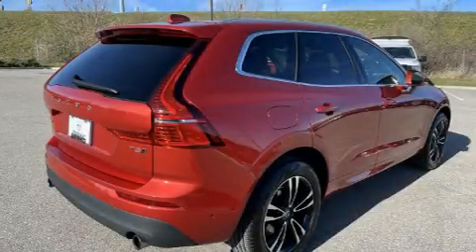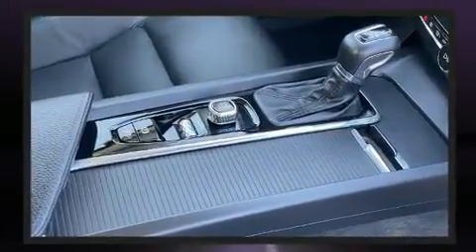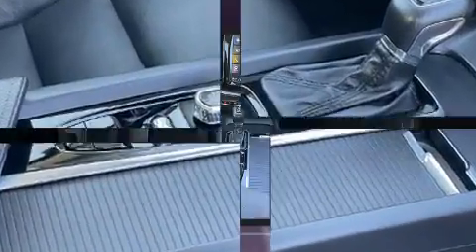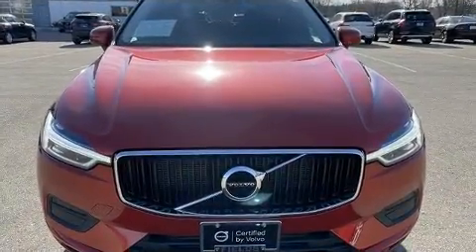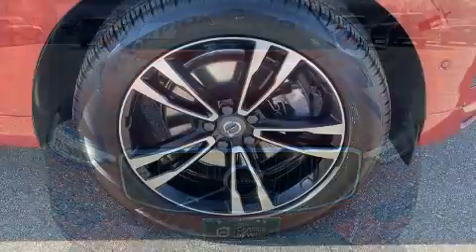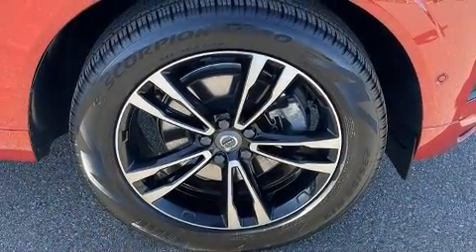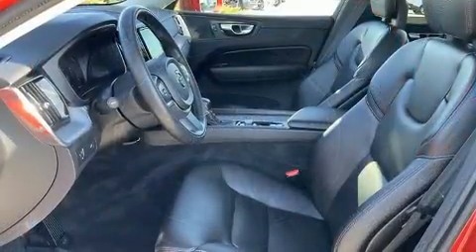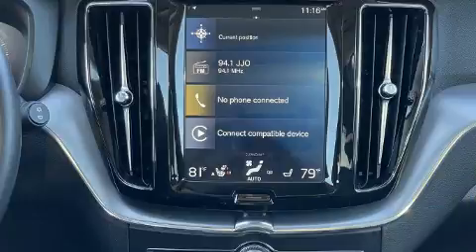2018 Volvo XC60 T5 Momentum in Madison, WI 53713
Jaguar Madison
504 East Badger Road

You can expect a lot from the 2018 Volvo XC60. With just over 10,000 miles on the odometer, this 4 door sport utility vehicle prioritizes comfort, safety and convenience. Smooth gearshifts are achieved thanks to the 2 liter 4 cylinder engine, and for added security, dynamic Stability Control supplements the drivetrain. A turbocharger is also included as an economical means of increasing performance. All of the premium features expected of a Volvo are offered, including: 1-touch window functionality, an automatic dimming rear-view mirror, telescoping steering wheel, a power liftgate, power windows, rear wipers, and power front seats. Everything is where it ought to be, from the dashboard controls to the door locks and window controls. For drivers who enjoy the natural environment, a power moon roof allows an infusion of fresh air. Side curtain airbags deploy in extreme circumstances, shielding you and your passengers from collision forces. A Carfax history report indicates just one previous owner. We have the vehicle you've been searching for at a price you can afford. Please don't hesitate to give us a call.